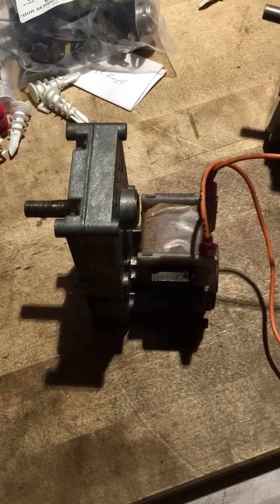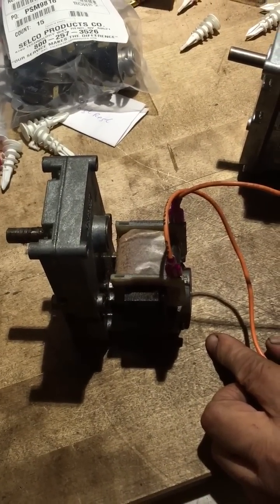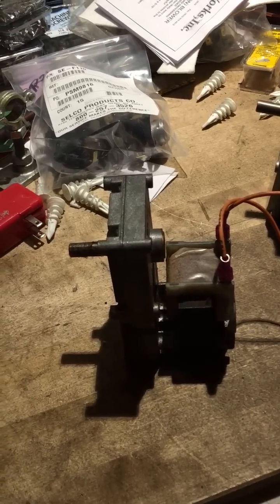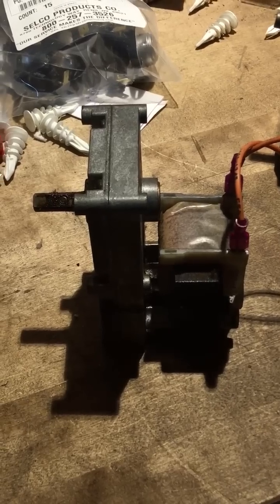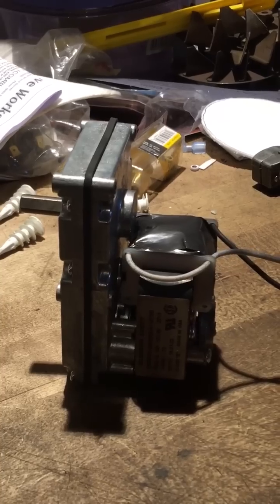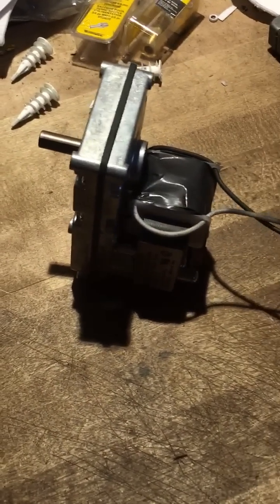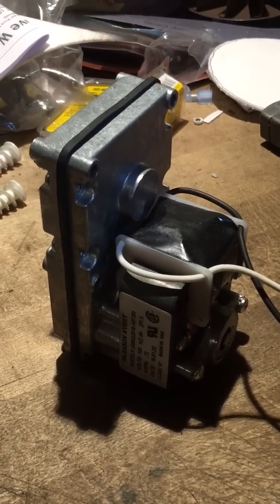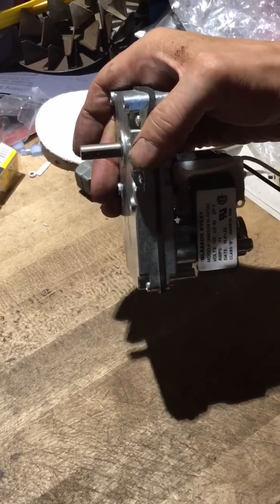Pellet Stove Auger Motors - How should they sound and what makes them fail.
Listen to hear how they sound and how they should sound! Some have 4 screws to hold the magnet against the gear box and some have only 2. Some have a better ball bearing motor and more magnets for more torque. Also some have a sealed shaft that turns the auger to prevent dust and dirt from getting in.